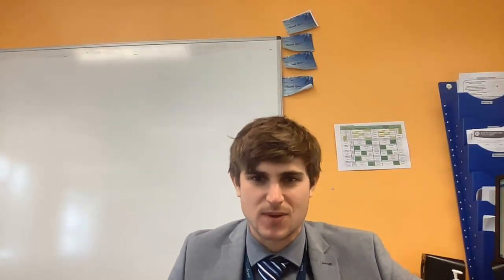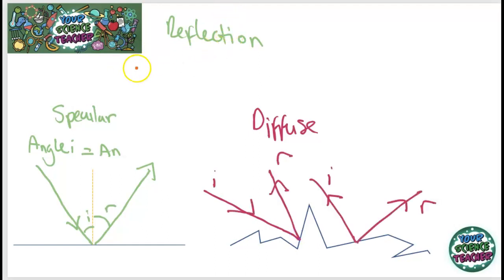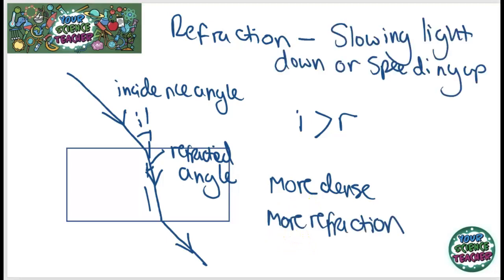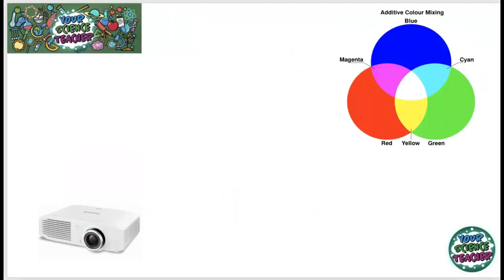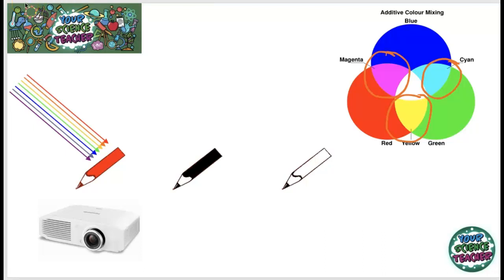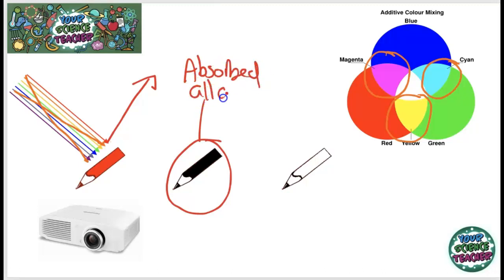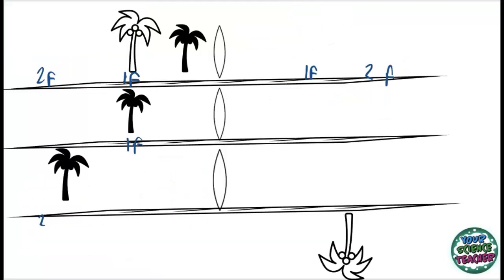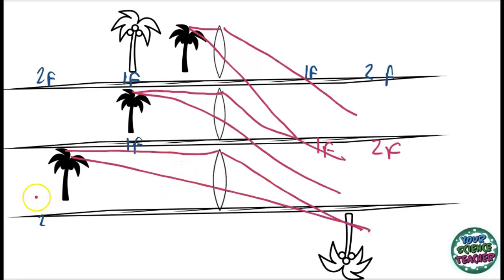AQA GCSE 9-1 - P14 LIGHT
In this video I go through the key principles of the topic of light including: how lenses work, which colours are absorbed to produce which colours and the principles of refraction + reflection.
In this video I go through:
• how to use life cycle assessment's to assess the impact of different materials on the   environment
• how we produce potable water
• how to treat wastewater to make it safe
• how to extract copper from copper ore
This video covers all the content from the Kerboodle course.